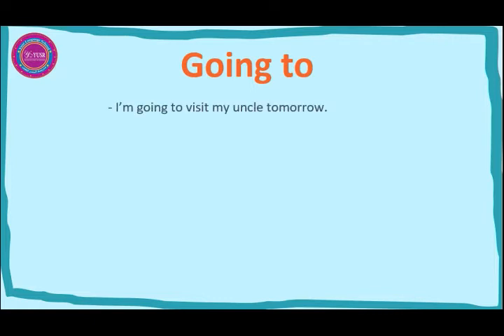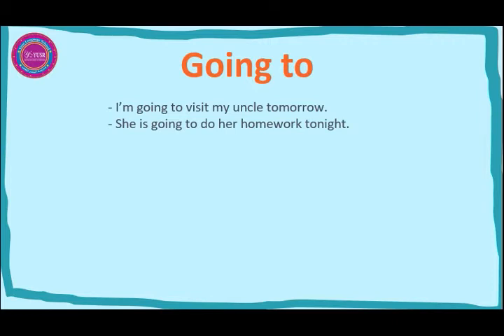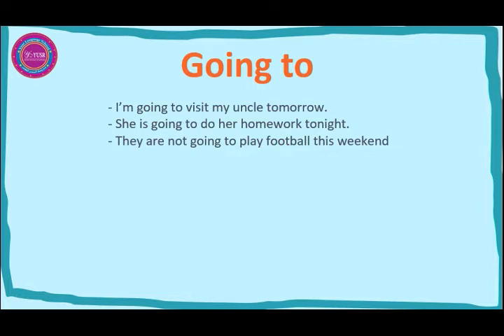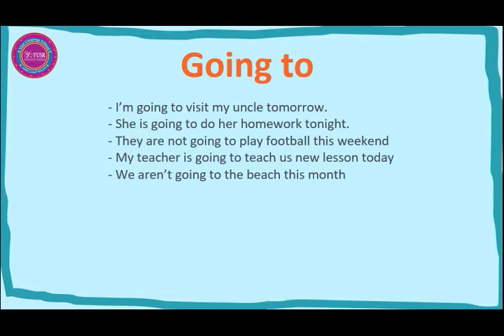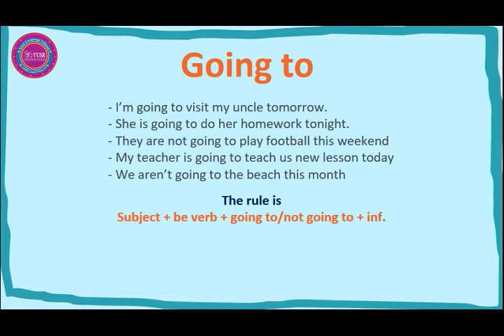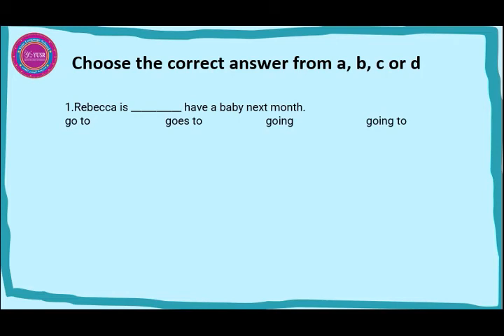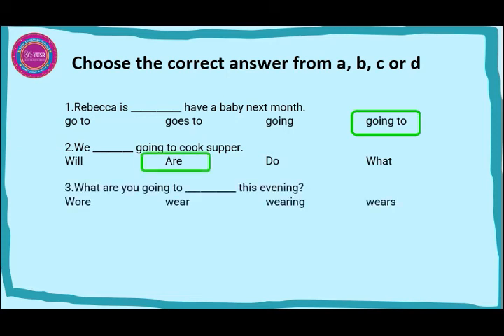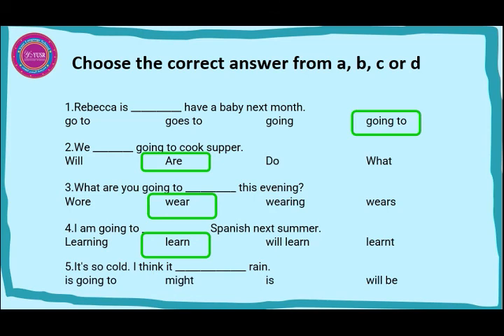الصف الخامس الابتدائي - اللغة الإنجليزيةTime for English Unit 4 lesson 3 - الترم الأول